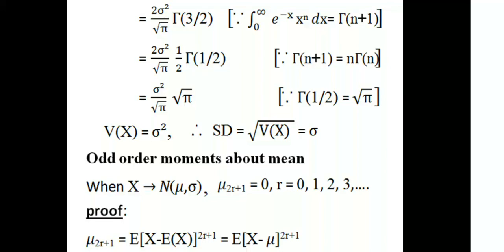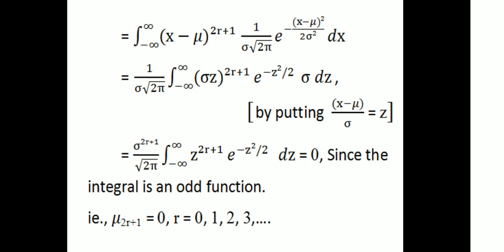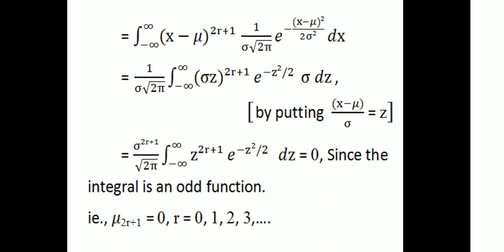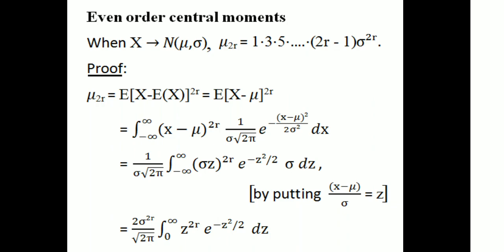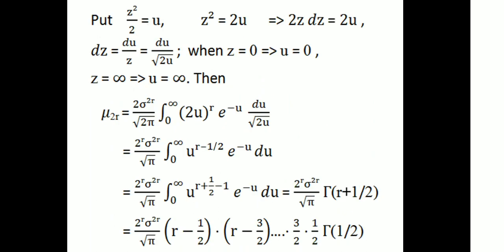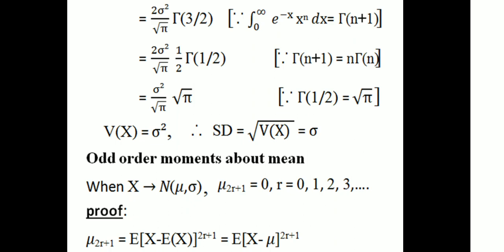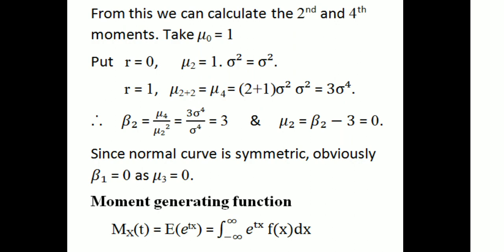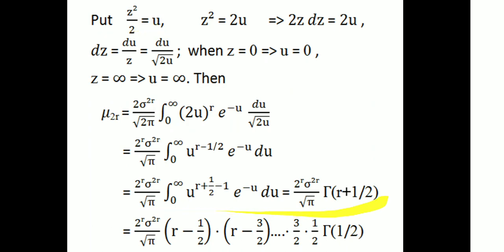Odd order and Even order Moments of Normal Distribution|Third Sem UG Calicut University|Statistics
University of Calicut-Third SEM UG Complimentary Course Statistics